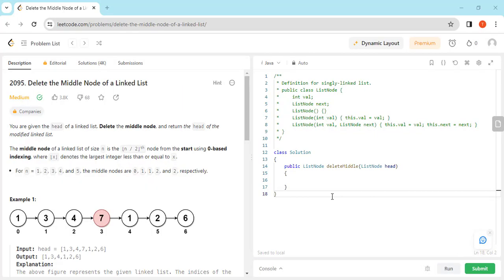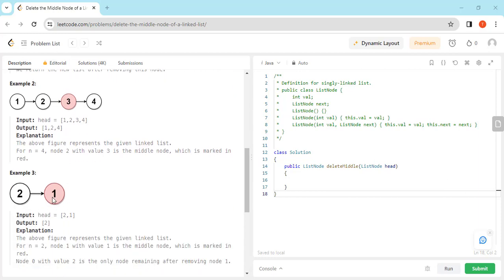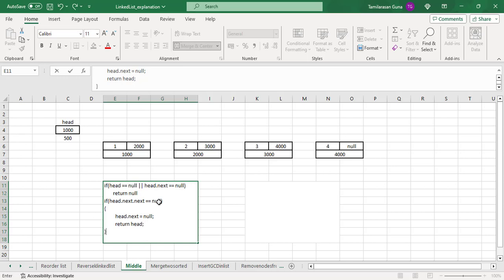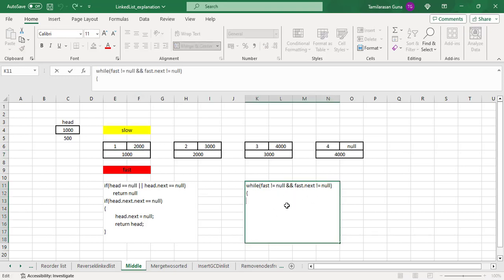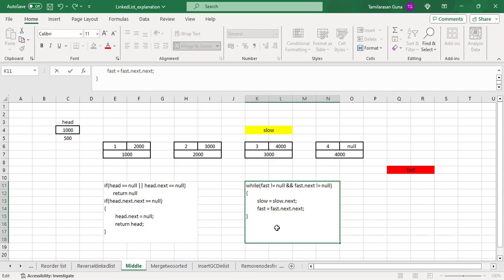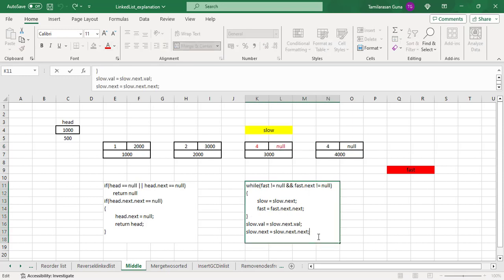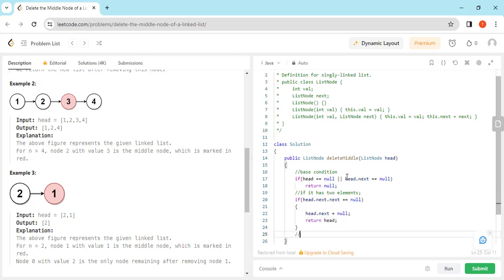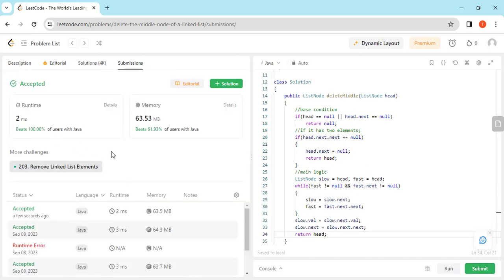2095. Delete the middle node of the linkedlist | Leetcode | Linked List | DSA